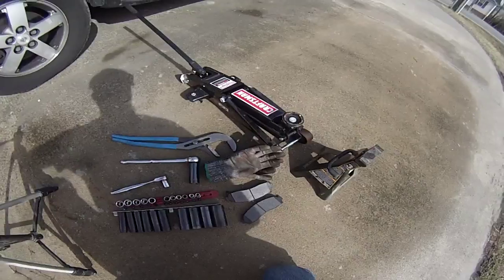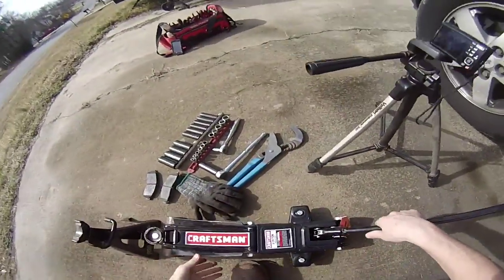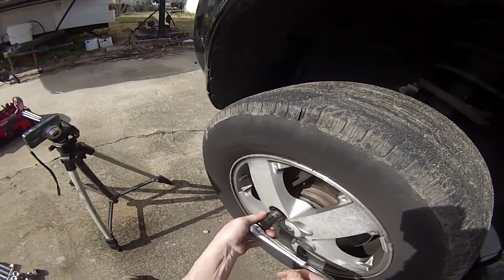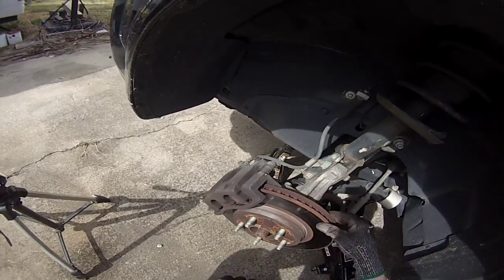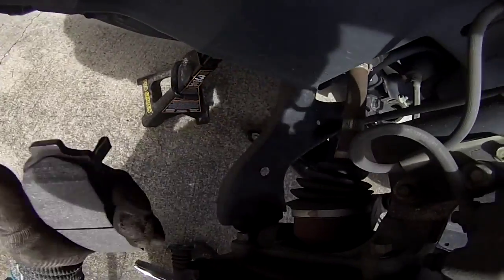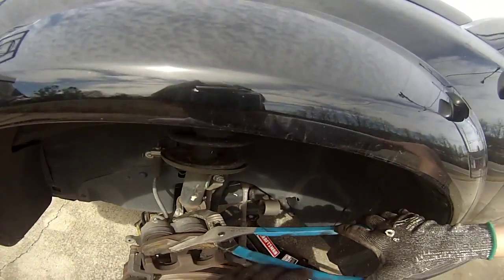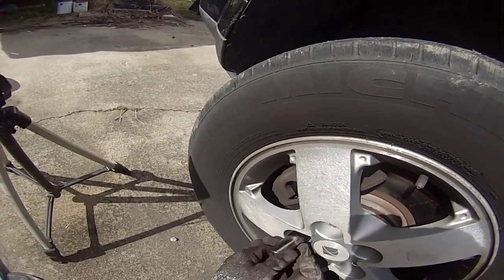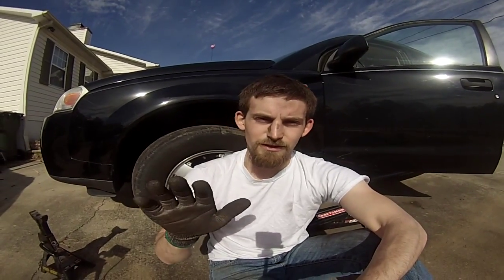Change Your Own Brakes, It's Easy!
You could easily spend hundreds of dollars on a brake job from a mechanic. This video is not a tutorial, but shows you simply how easy it is to work on your own vehicle and keep some cash in your wallet. Find a class near you and see how simple it is.